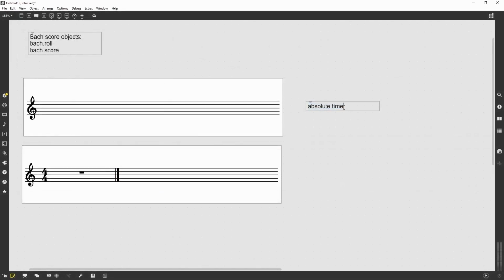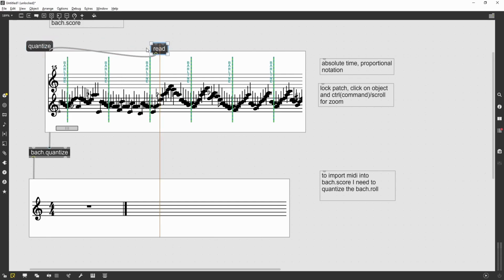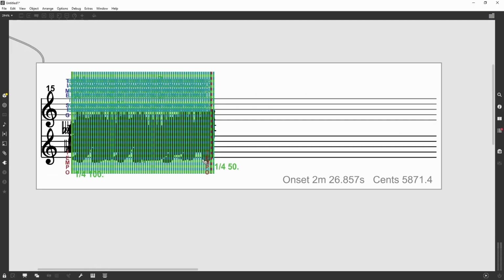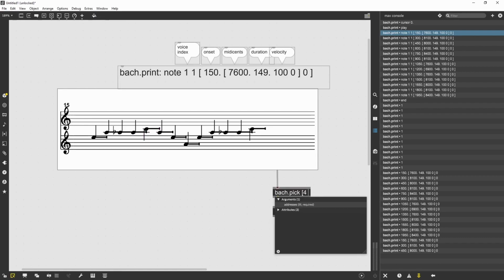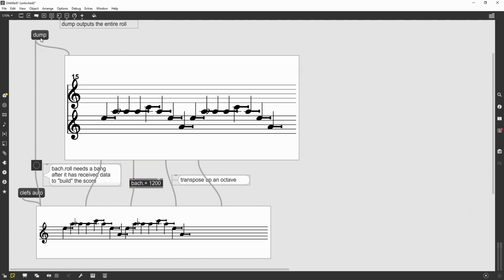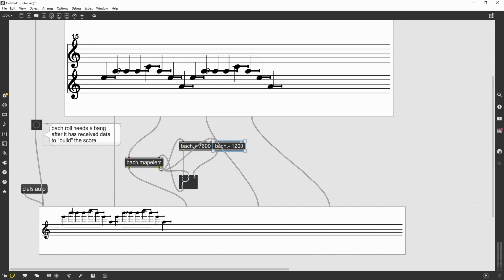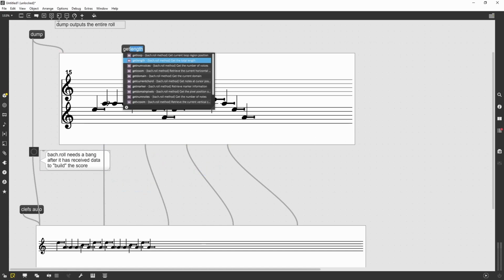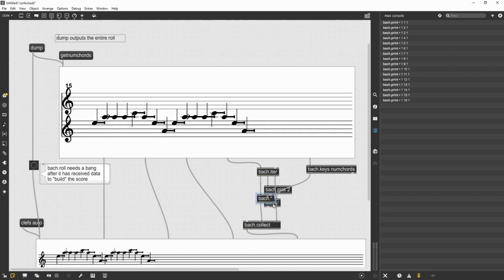Bach2Basics: Score objects!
This is the fourth video about first steps with the Bach library in Maxmsp.
Bach is a set of tools to enhance capabilities of the program when it comes to algorithmic composition and notation.
In this video I go over bach.roll and bach.score. Much to say about these, here I barely scratch the surface of the possibilities that these object offer.